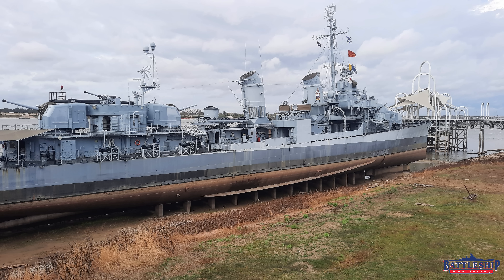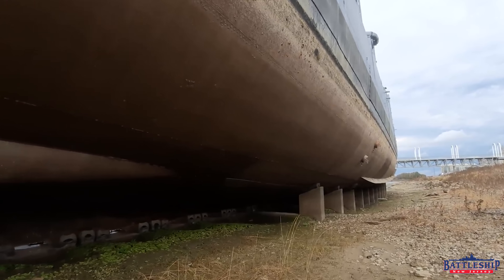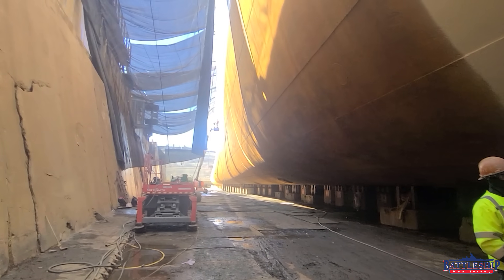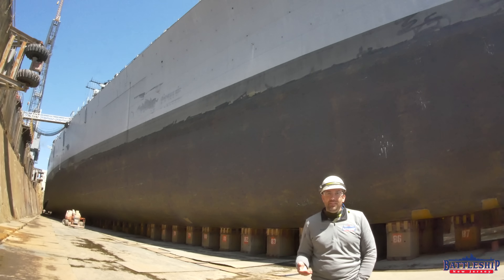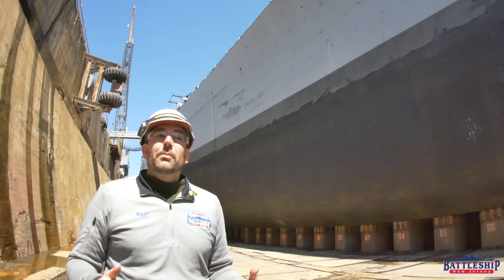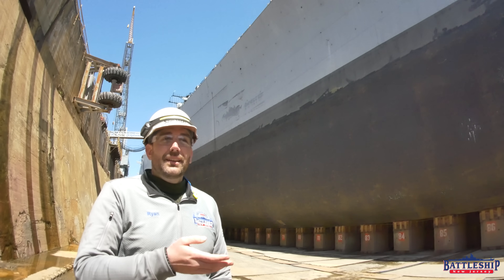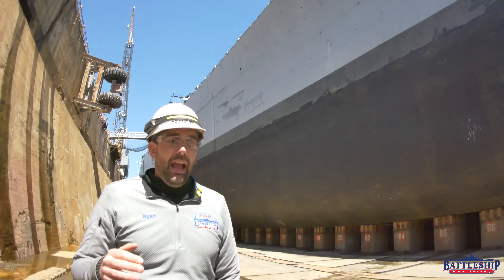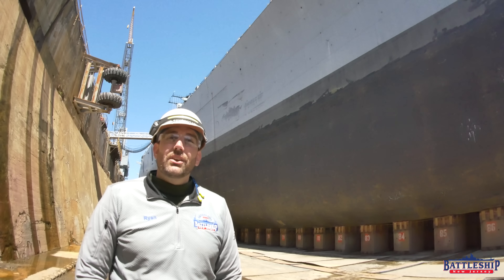So All the Museum Ships Will Do Tours When They Go To Drydock, Right?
In this episode we're talking about why some ships can do drydock tours but others cannot.